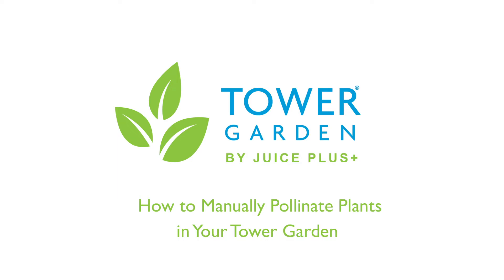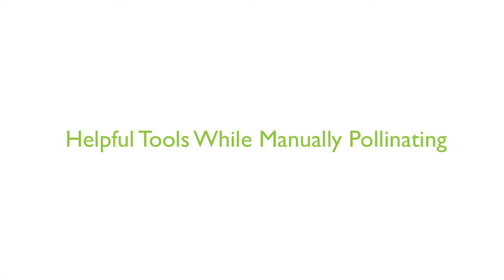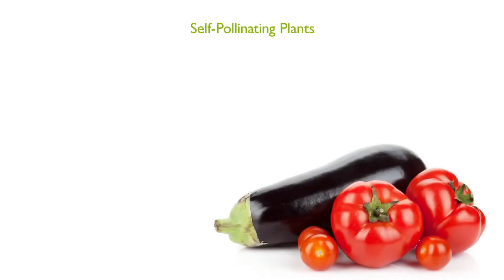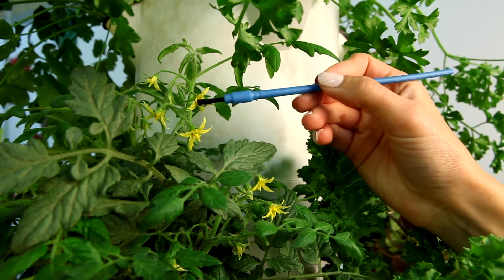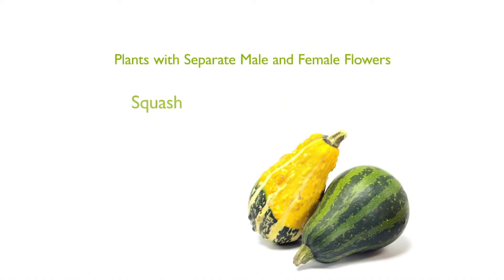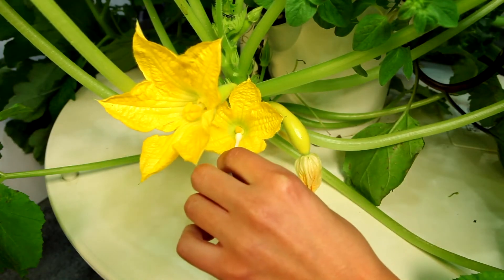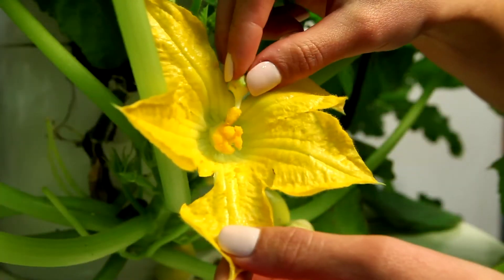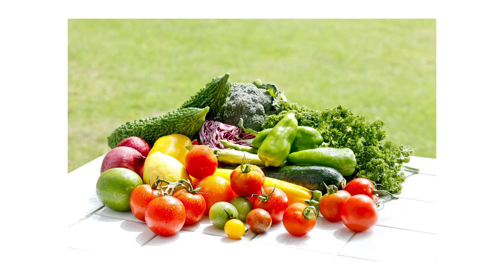How to Hand Pollinate Plants Like Tomatoes, Zucchini & More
Fruiting crops need to be pollinated.  If blooms are dropping pollination may not be occurring.